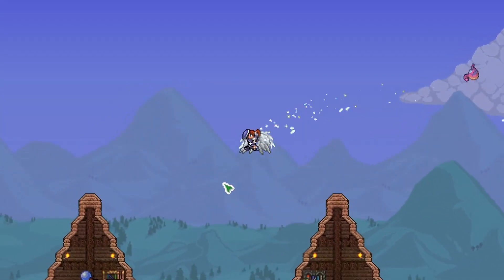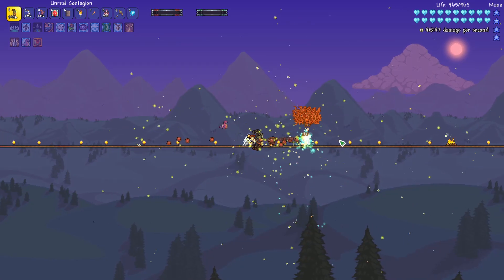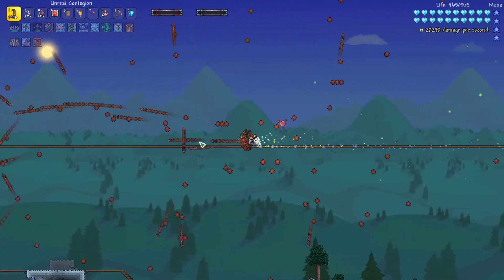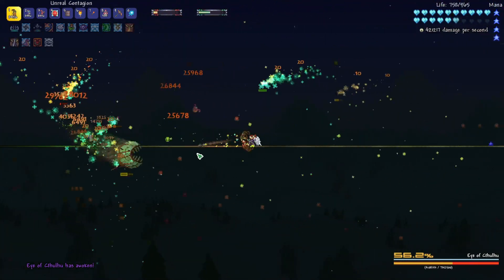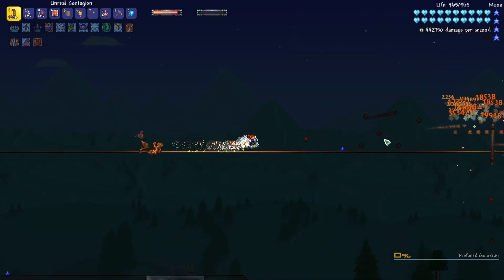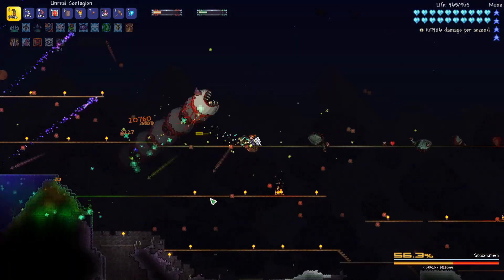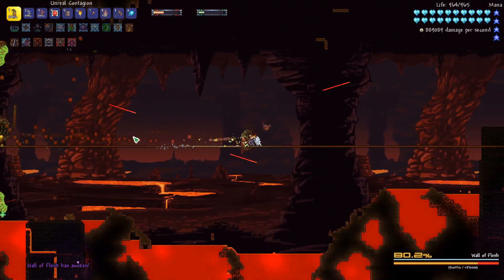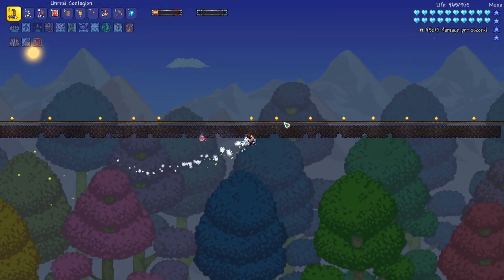Contagion! BEST Bow in Terraria! Calamity Ranger Class Post SCal Loadouts / Setups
What is the best bow weapon in Terraria? I'm showcasing some of the best weapons in Terraria with the Calamity mod. In this video, I show the Contagion bow. The Contagion bow is a great addition to the Ranger Class Setup or Ranged Class Loadout.

The Contagion is a craftable post-Moon Lord bow that can also be dropped by Supreme Calamitas while in Expert Mode. It fires arrows that leave behind a trail of bombs, exploding after a short delay. Holding left-click will cause the bow to "spin-up", increasing the fire rate appreciably. Both the explosions and projectiles inflict the Plague debuff for varying amounts of time. Its best modifier is Unreal. It is even better than the Drataliornus bow and the Heavenly Gale.

It can be crafted at the Draedon's Forge using the Phangasm and Shadowspec Bars. The Phangasm can be crafted from the Phantasm, Cosmilite Bar, and Phantoplasm.

This is a great weapon for a Terraria Death Mode boss rush (DM), Calamity boss rush, boss rush on Revengeance Mode, terraria no hit boss challenge, and Terraria boss speed runs. You don’t have to be Leviathan to make most terraria bosses look easy with this endgame calamity weapon! This weapon is very useful for a Ranger loadout / Ranger build / Ranger Class in a Calamity Playthrough or Calamity let’s play of Terraria. This could be part of the Best Terraria Calamity Ranger Class Loadout pre-Supreme Calamitas.In these showcase review videos, I test the weapons on target dummies and Calamity Bosses like Providence, the Devourer of Gods (DoG), Yharon, Supreme Calamitas, and Boss Rush!

I have been inspired to create Terraria content on YouTube and play Terraria again in 2020 inspired by PewDiePie Terraria live streams, ChippyGaming/ChippysCouch, HappyDays, and Leviathan. I've also gotten back into building after being inspired by the terraria building videos from Khaios. I've done a few buildss, and there will be more terraria building videos to come! Terraria 1.4 Journey's End Master Mode Melee playthrough and will be starting a Death Mode Calamity Rogue playthrough soon!

Here are the gear and buffs I use when testing endgame weapons: Auric Tesla armor, Asgardian Aegis, Celestial Tracers, The Community, The Sponge, Core of the Blood God, Elemental Gauntlet, and Rampart of Deities. I also use Luiafk unlimited combat buffs, Profaned Rage Potions, Holy Wrath Potions, Yharim's Stimulants, and the Draconic Elixir